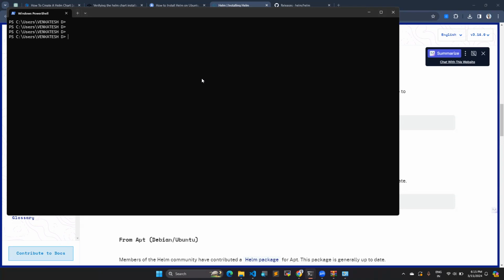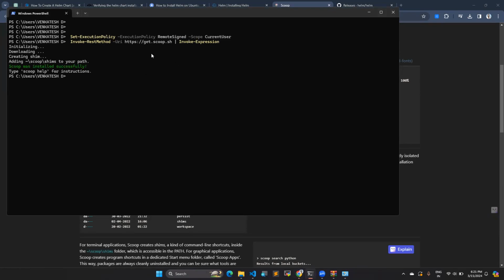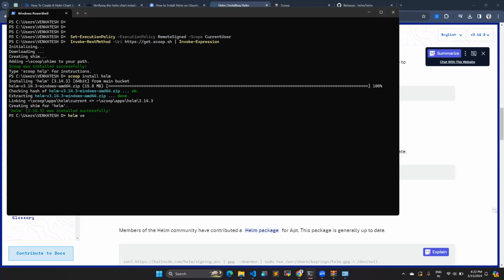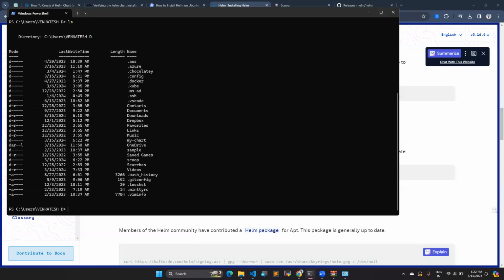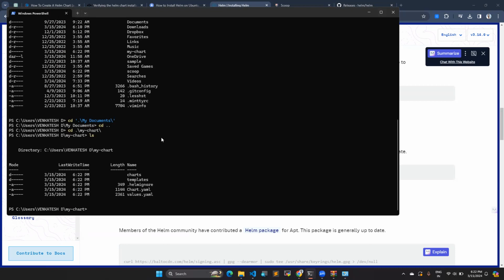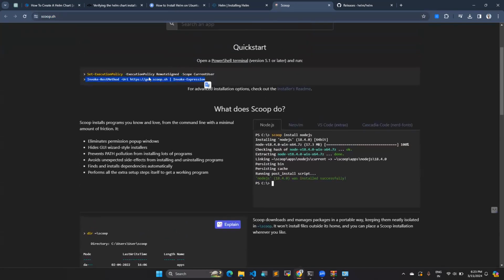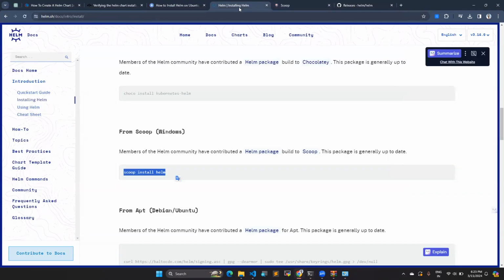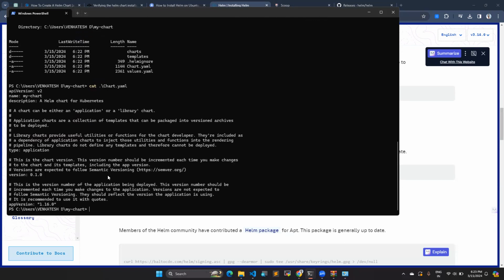How to Install Helm on Windows Using Scoop | Helm installation tutorial | Kubernetes